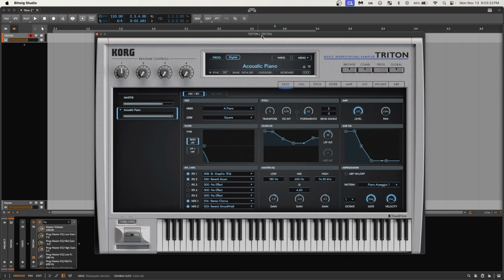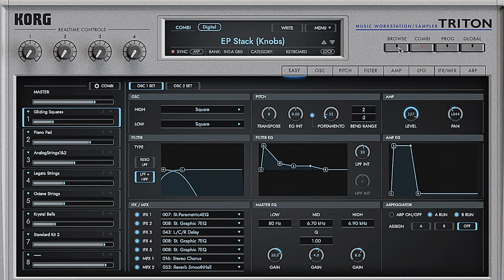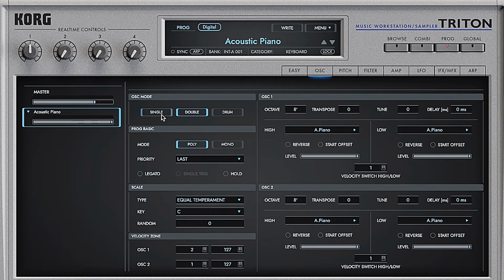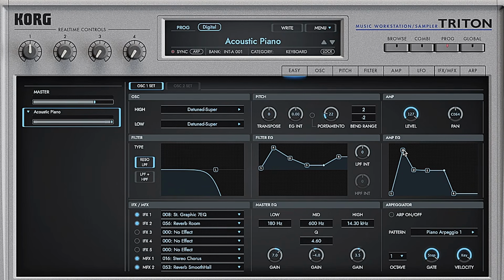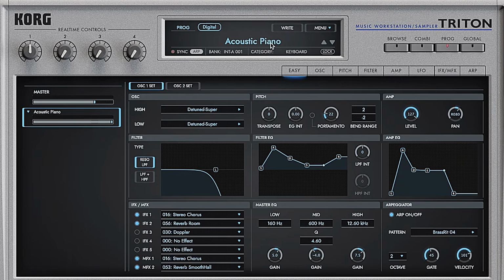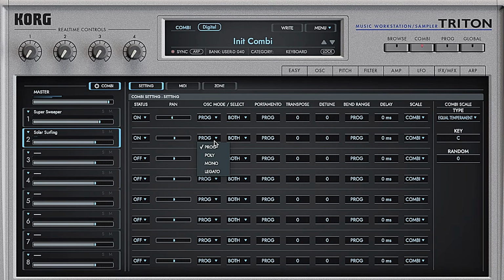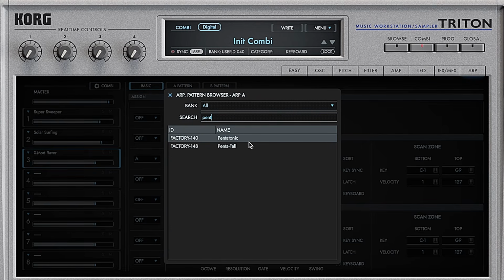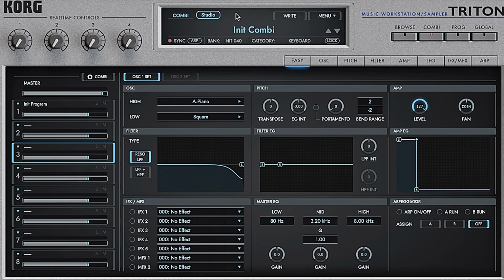Korg Triton 101 (VST, 2024 Edition)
Curious how the Triton works? Or just purchased it and want to get a baseline primer so you can start making your own sounds? This is the video for you my friend! The BEST "retro" rompler VST you can get in 2024 - especially for the jungle / dnb crew

@0:00 Intro
@0:50 TRITON: UI Overview & Modes
@4:12 TRITON: BROWSE Overview
@7:00 PROG Mode Overview
@7:22 PROG EASY Tab
@8:00 PROG OSC Modes
@8:45 PROG HIGH / LOW Velocity Switch
@10:20 PROG Changing Oscillator Sounds
@11:25 PROG Filter / Filter EG
@12:21 PROG AMP EG
@12:42 PROG Pitch / OSC Amp
@13:12 PROG Double OSC Mode
@13:48 PROG IFX / MFX Easy Mode
@14:10 PROG Master EQ
@14:56 PROG IFX/MFX Routing
@16:05 PROG ARP
@17:09 PROG: Saving a custom PROG
@17:45 COMBI Mode Overview
@18:10 COMBI Creation & Process
@20:00 COMBI / PROG Relationship
@20:28 COMBI Controls / Settings
@22:59 COMBI IFX/MFX
@24:35 COMBI Dual ARP
@26:30 COMBI Drum Patterns
@27:38 COMBI: Saving a custom COMBI
@27:52 TRITON: Real-Time Controls
@28:42 TRITON: MENU Drop-Down / DAC Modes
@29:25 The End